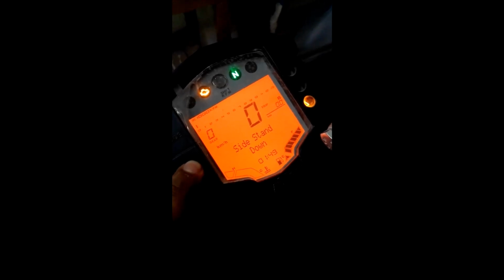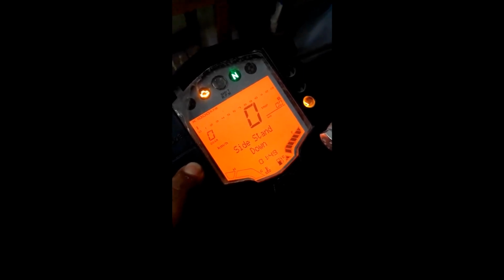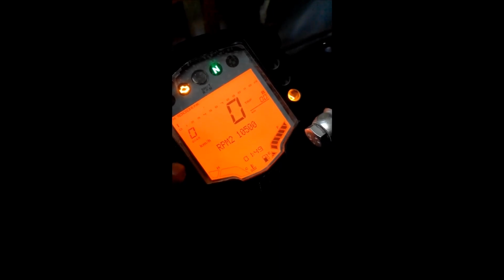Limit The RPM of KTM RS/Duke 200/390 Easiest way - DelRider N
So i have heard many people discussing about the REV LIMITER (or RPM Limiter) in KTM Duke/RC (200/390)
Soo here it is, Video Tutorial of how to setup the Rev Limiter according to your need.
And Hereby it is Confirmed That KTM's Have Rev Limiter which can be adjusted as per user wants it.